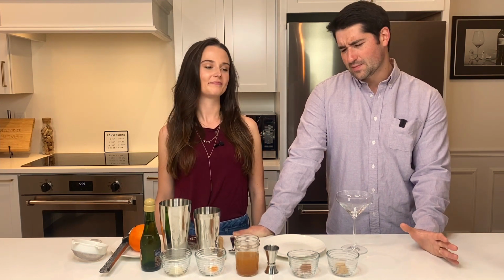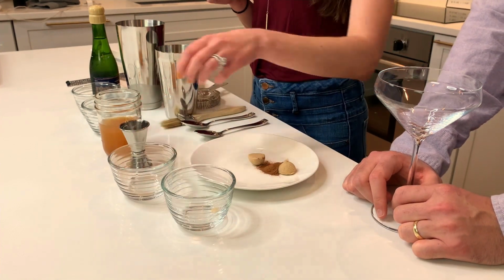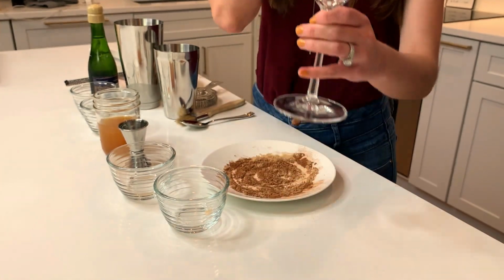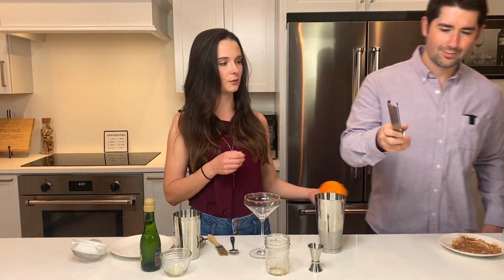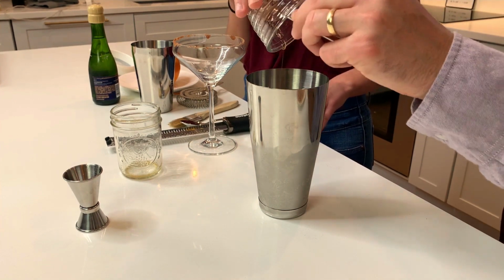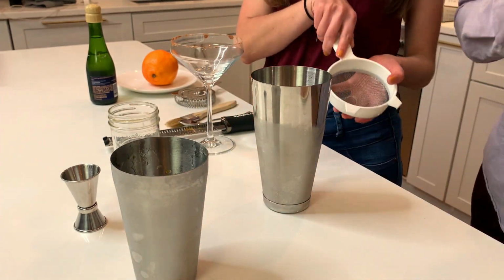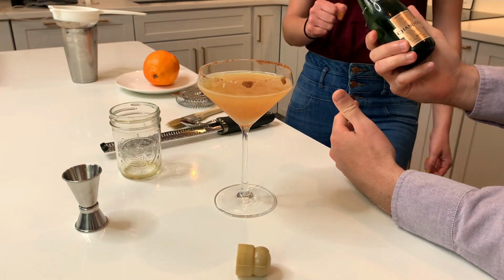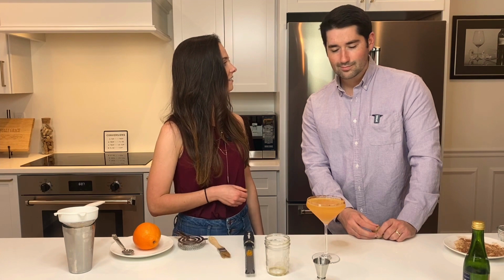Sparkling Apple Cider Martini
Fall drinks often taste like liquid scented candles. Ew. This Sparkling Apple Cider Martini proves that not all fall cocktails taste like potpourri! It’s refreshing, not too sweet, and easy to drink. It’s the perfect martini to serve all holiday season!